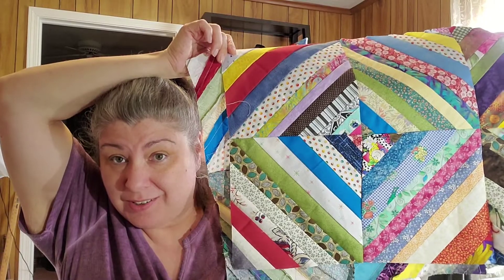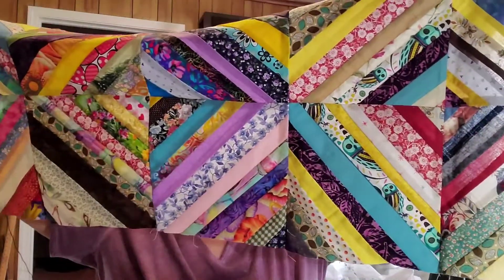Sewing a String Quilt Pt 1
I love to make thing from my own hands. Soap, blankets, flower arrangements..anything crafty!!!
So we are starting our first quilt journey!!
Today I'm working on a string quilt, super easy and forgiving pattern. great for a newbie like myself.
I saw a great tutorial from @missouristarquiltcompany